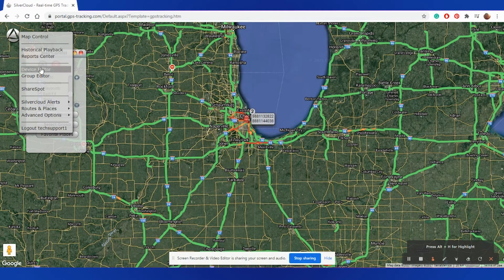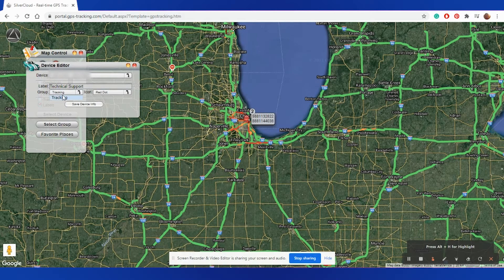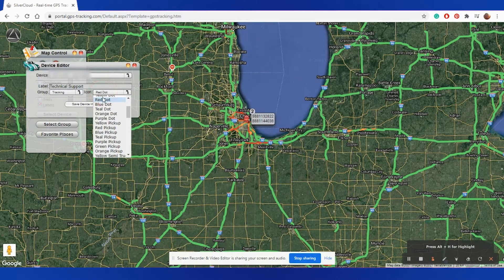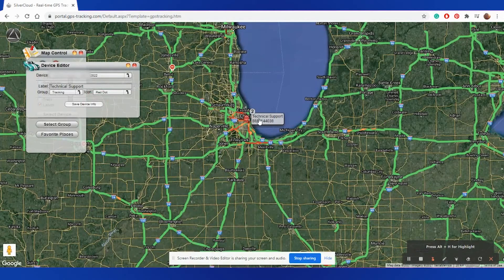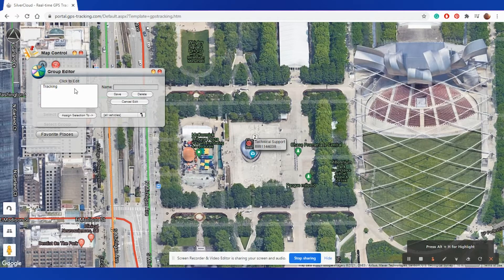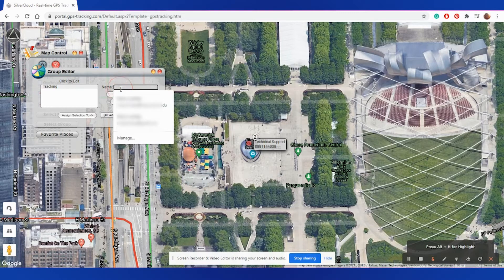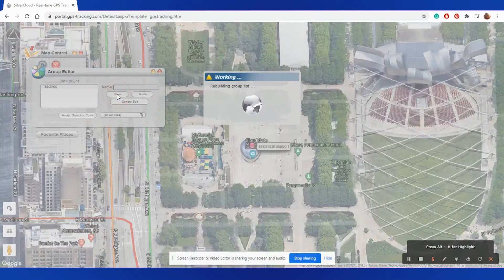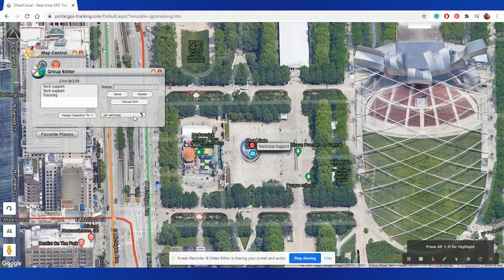LandAirSea Systems - Editing Devices and Groups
In this video, We will be going over how to edit devices and groups using the SilverCloud Online Mapping Portal.